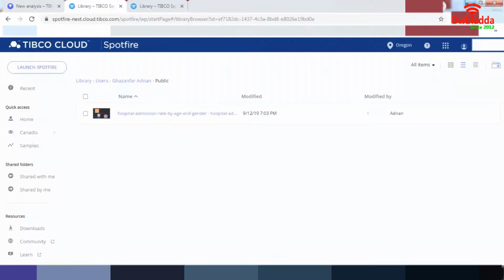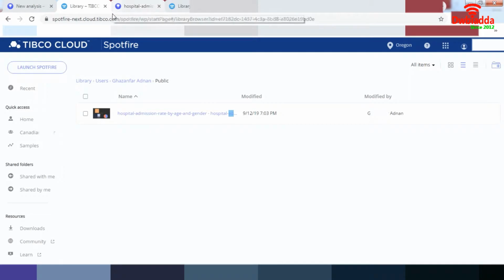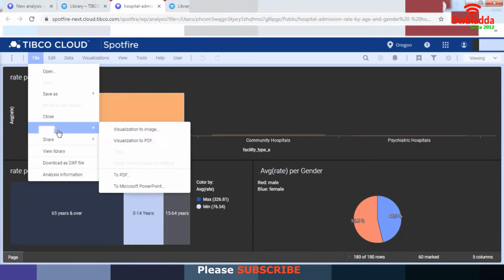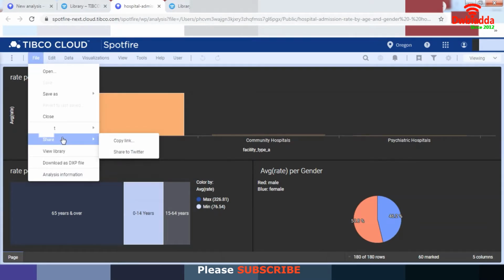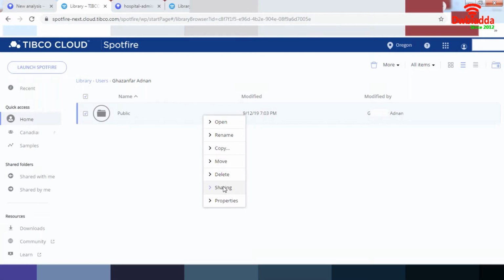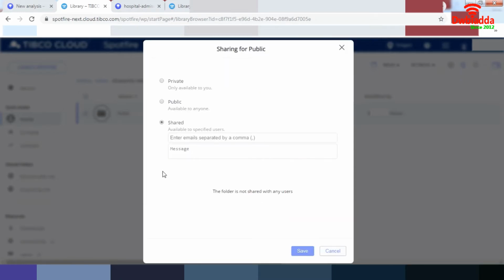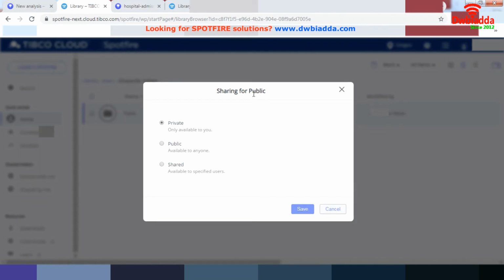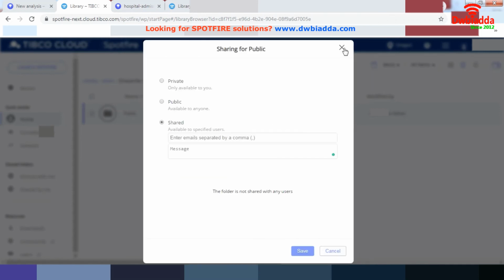How to share analysis in Tibco cloud spotfire | Tibco spotfire videos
Welcome to dwbiadda's Tibco spotfire tutorial , As part of this lecture we will see,  How to share analysis in Tibco cloud spotfire